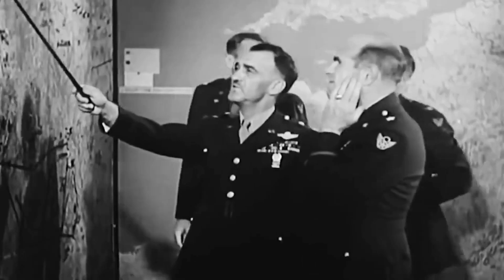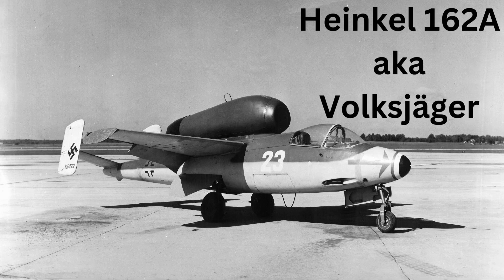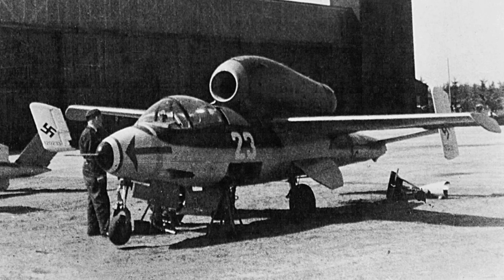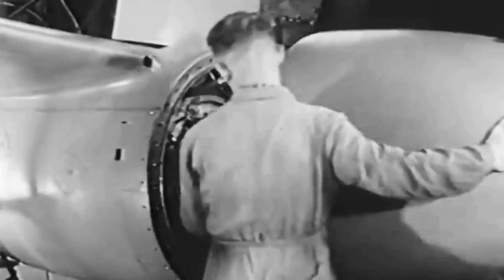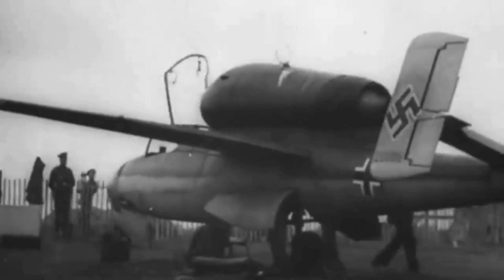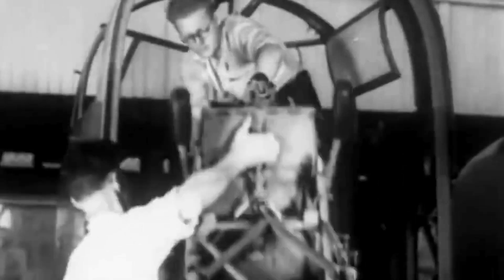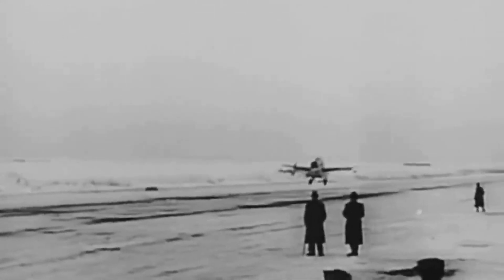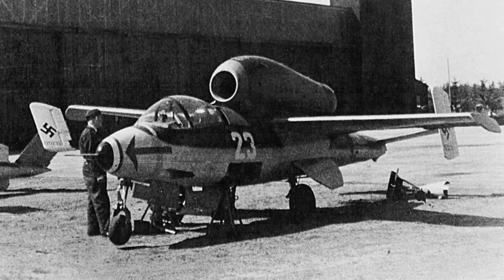Heinkel He 162A || First Flight in 69 Days!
the Heinkel He 162A, or Volksjäger – "People's Fighter." This audacious concept aimed for a jet fighter that could be mass-produced at breakneck speed using readily available materials. Inexperienced pilots would supposedly be able to fly it after minimal training, a stark acknowledgement of Germany's dwindling pool of veteran aviators.